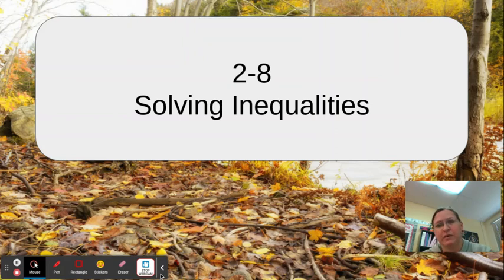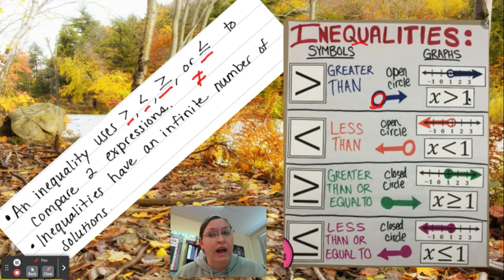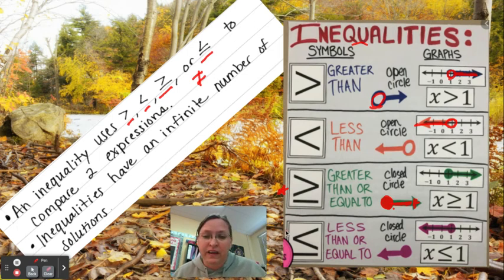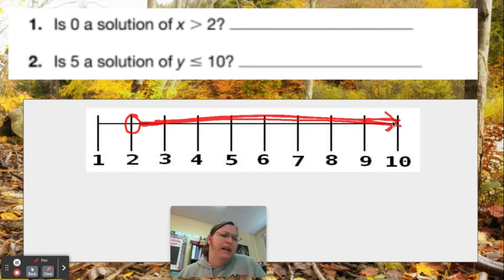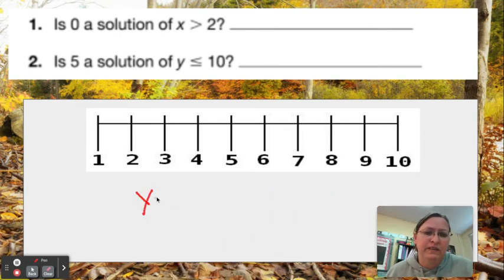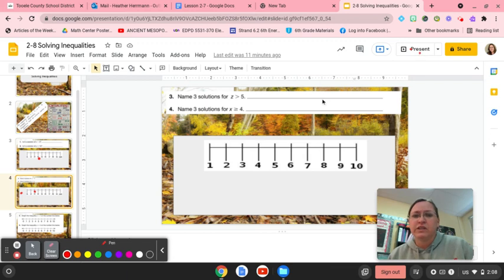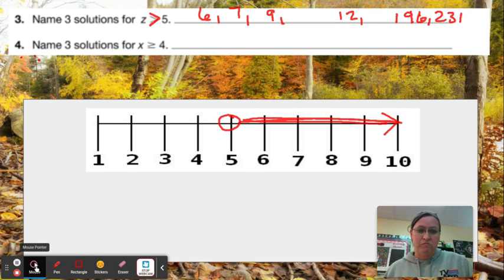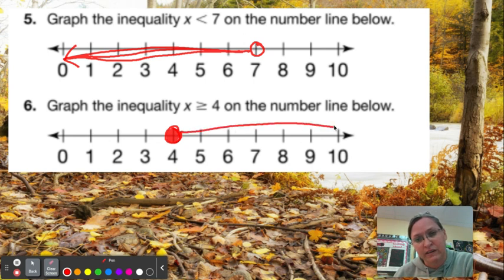Lesson 2-8 Solving Inequalities